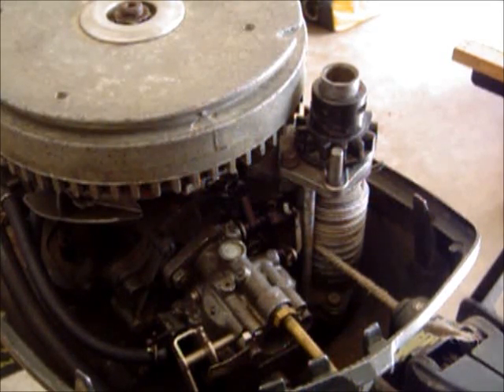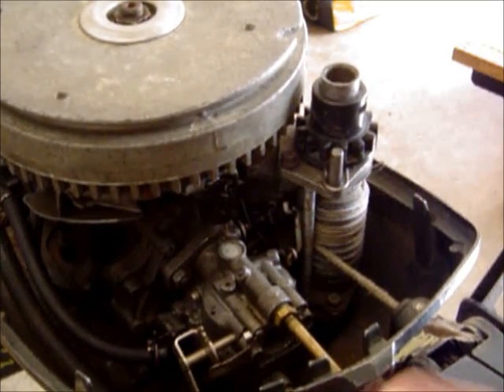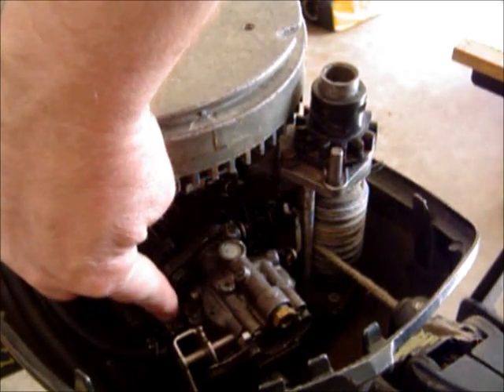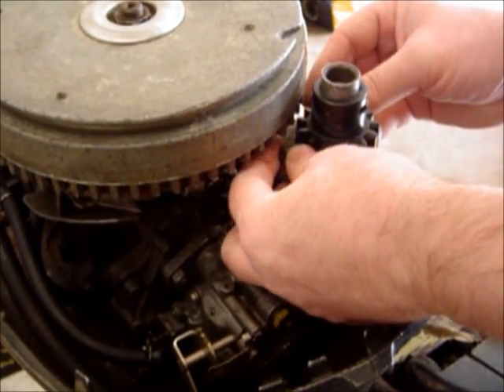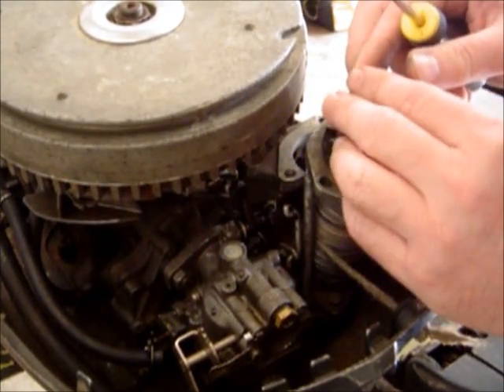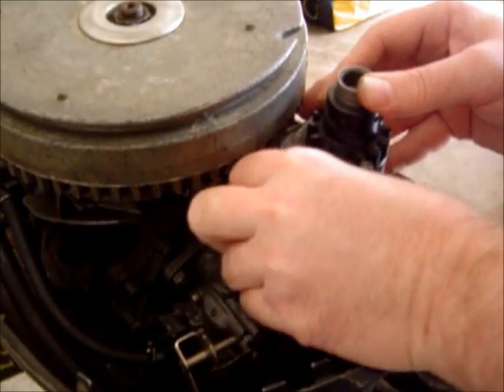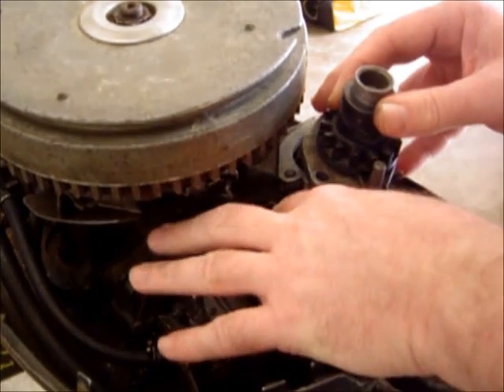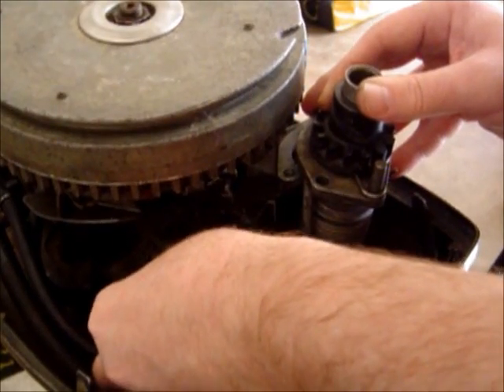OMC fix jet carburetors part 2 of 10 (Motor displayed 1968 Johnson 6hp)